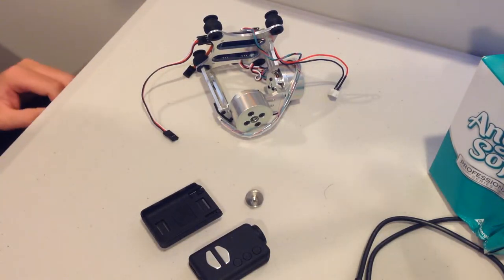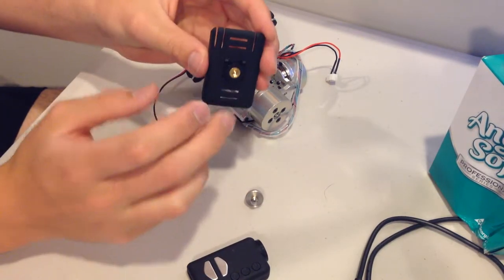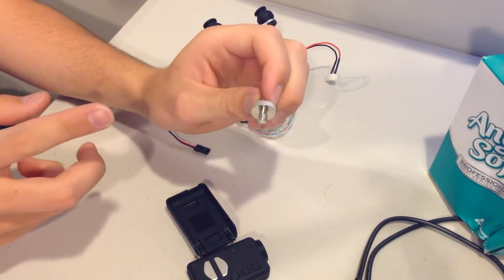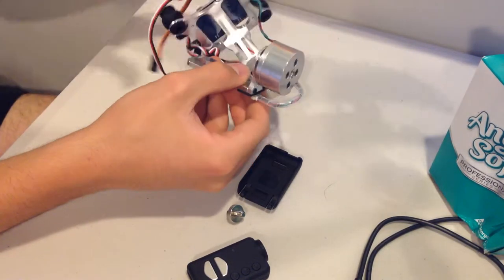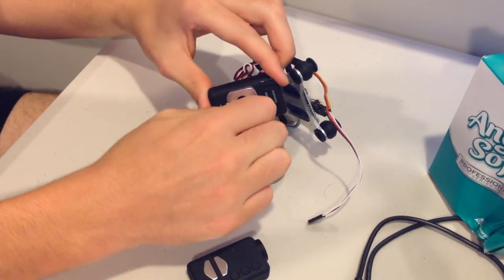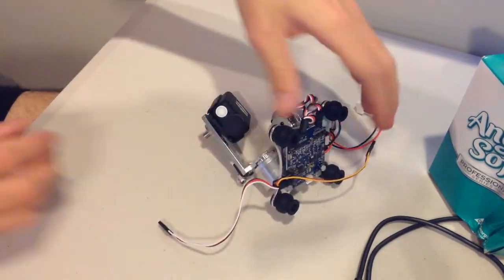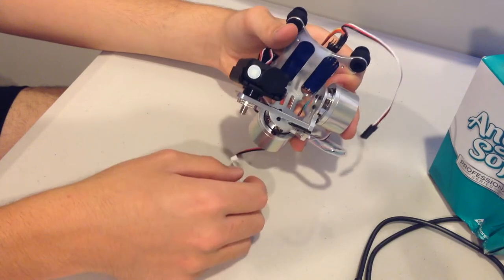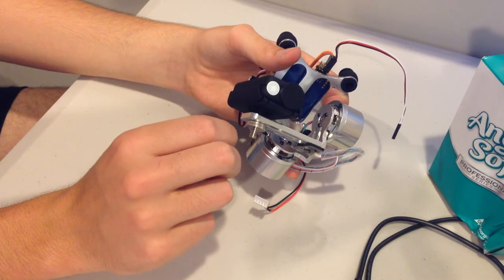Go pro gimbal mod for mobius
Here is an easy modification to fit your möbius onto the ever popular go pro gimbal. I hope this is helpful and that many people can continue to use this great value gimbal. Please like if you found this helpful.